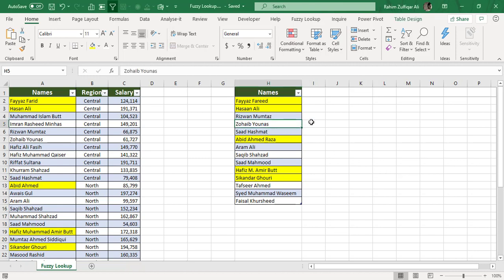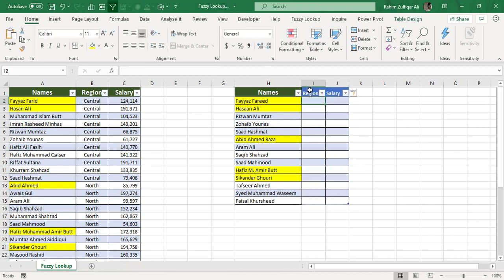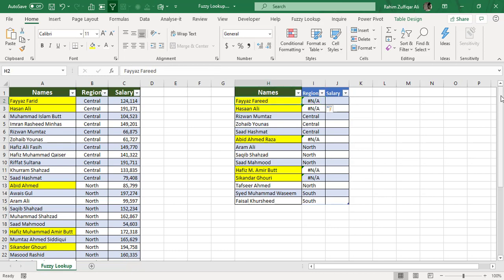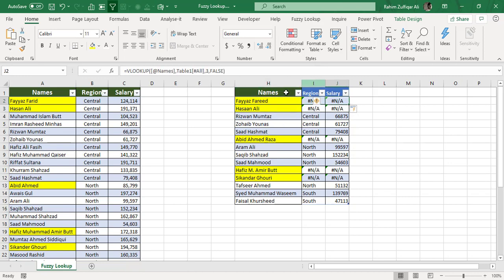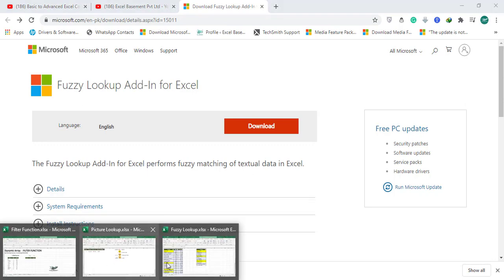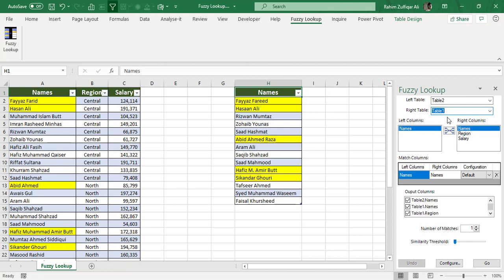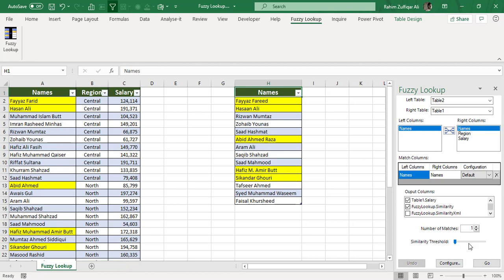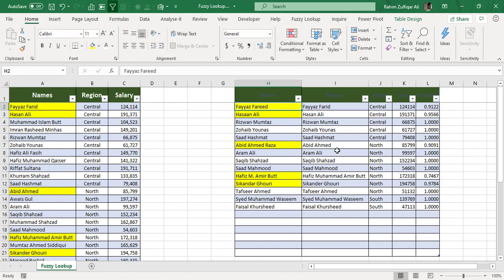Fuzzy Lookup in Microsoft Excel (Approximate Match for Text Lookup Values)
Fuzzy Lookup in Microsoft Excel